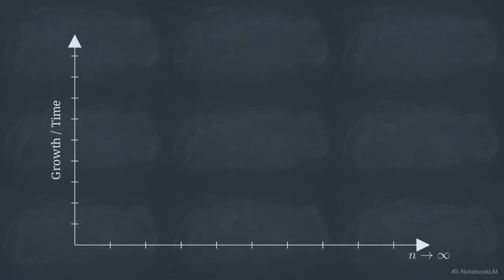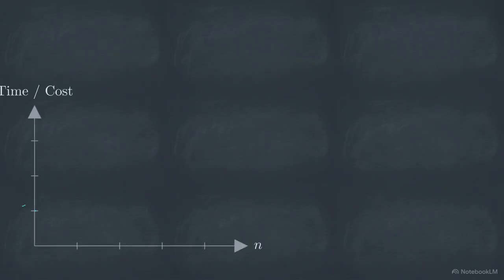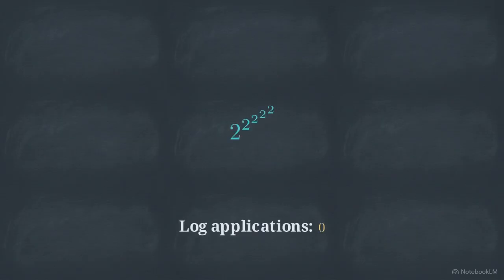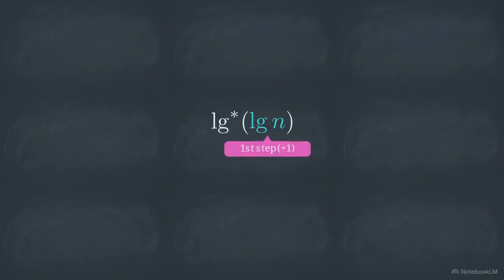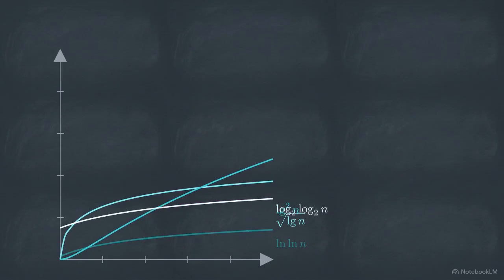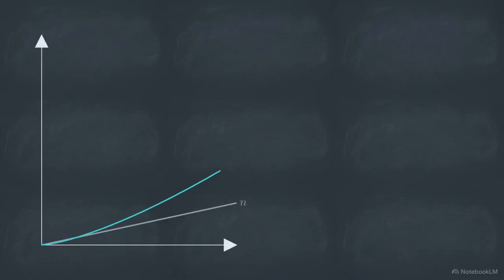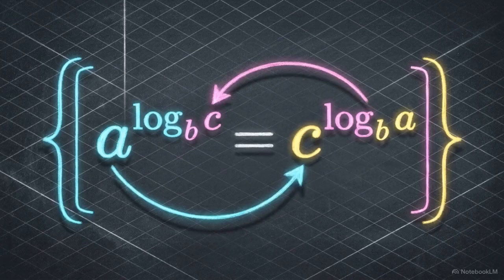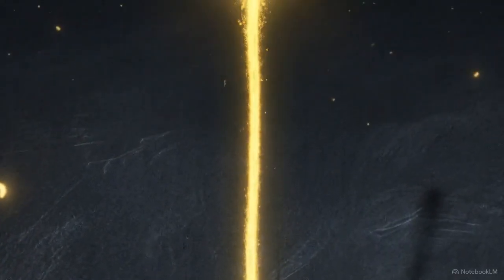Asymptotic Growth Rates - Part 1